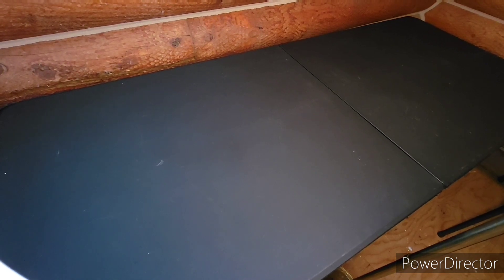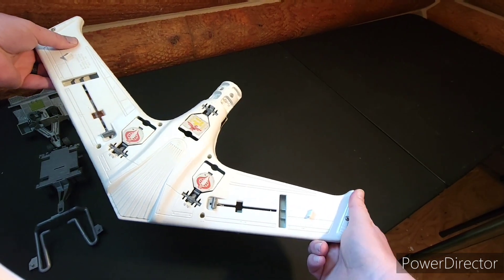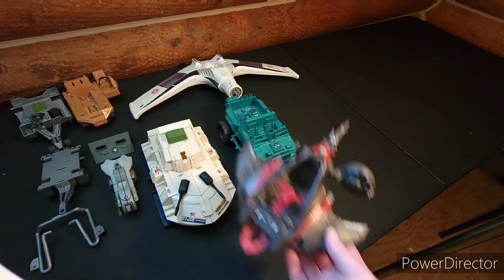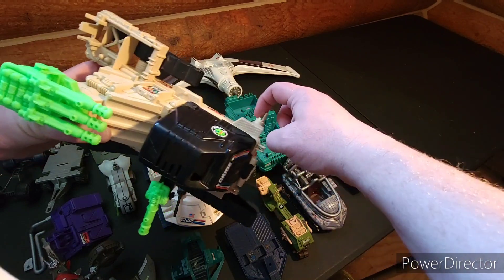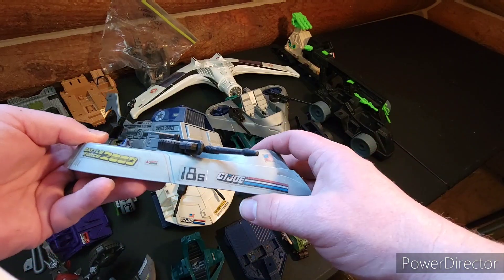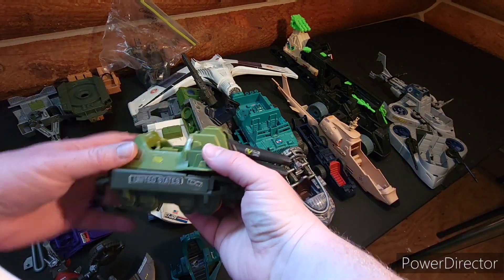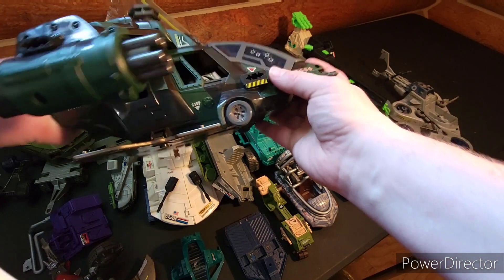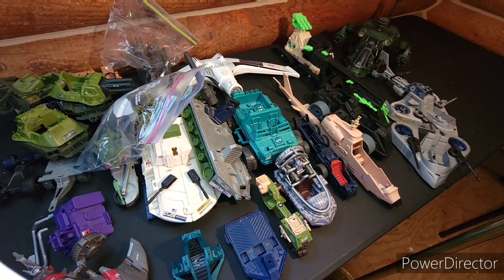Storage Box opening: Battleforce 2000!